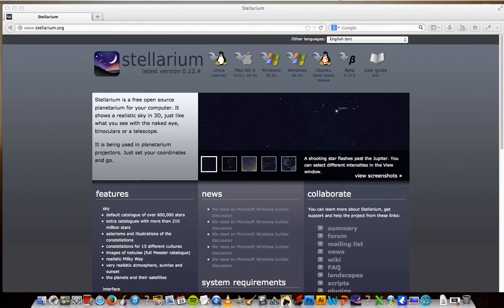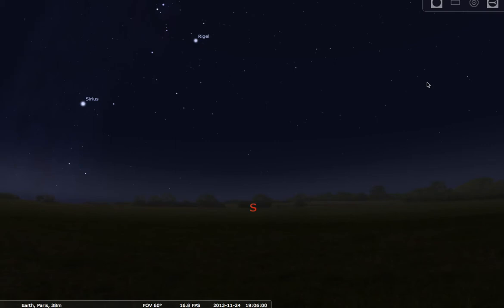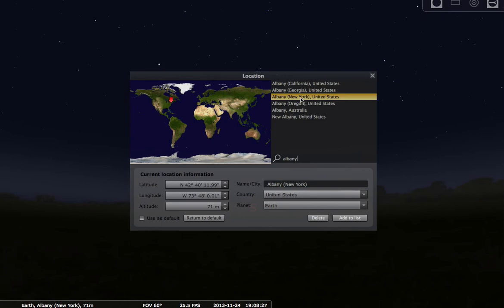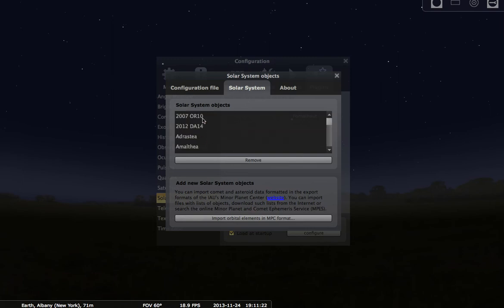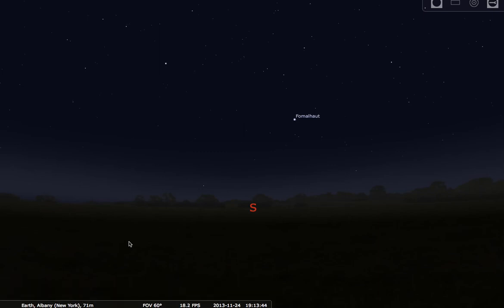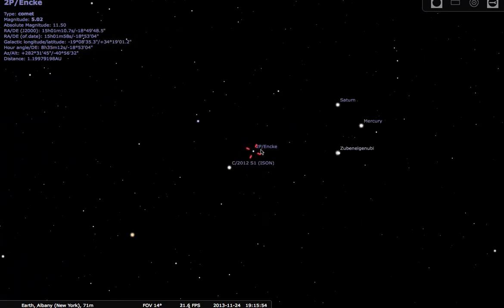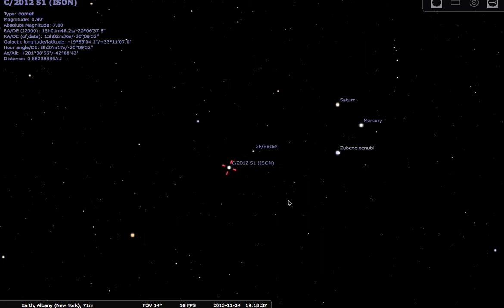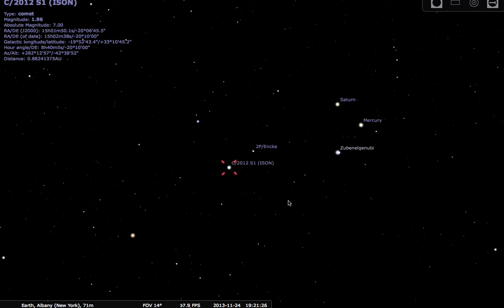How To Import Celestial Objects in Stellarium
I've been seeing quite a few people on forums still asking about how to import objects in the program Stellarium.  I thought it might be good to upload a non-technical version on the best way to do this.